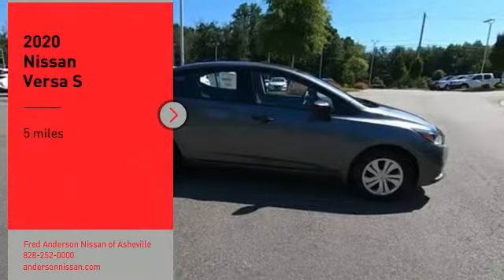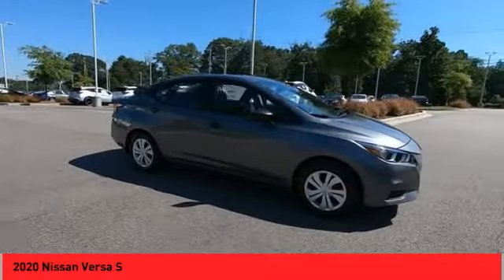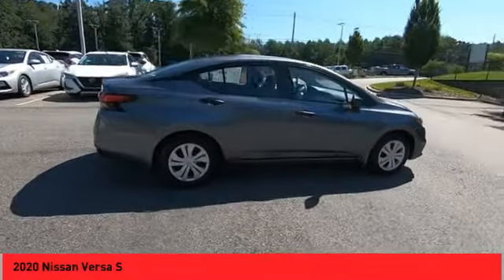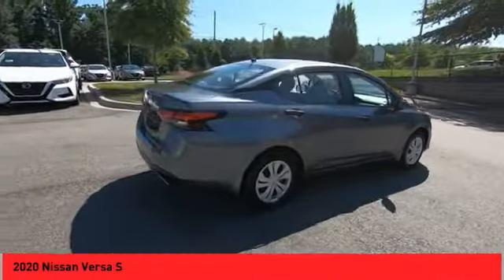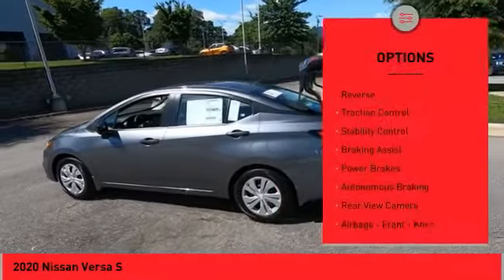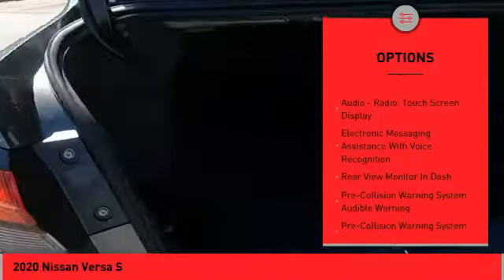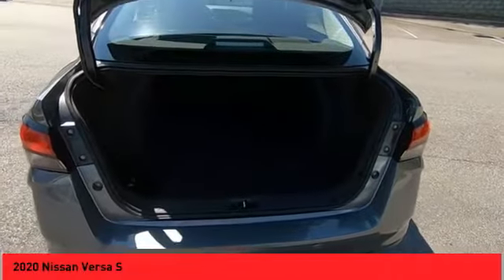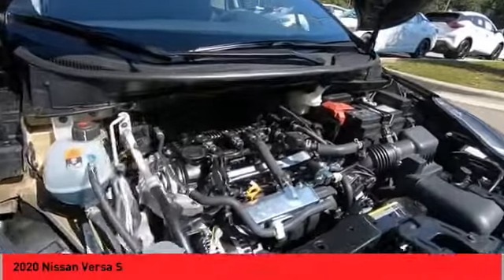2020 Nissan Versa Asheville NC LL901029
2020 Nissan Versa S

$1,000 off MSRP! 2020 Nissan Versa 1.6 S Gun Metallic FWD 1.6L 4-Cylinder DOHC 16V CVT Includes *** Fred Anderson Family Plan** $3000 Advantage!! A) 3-Day Exchange Program B) Lifetime Oil Changes C) Lifetime Loaner Cars D) Lifetime Car Washes (with service) E) Loyalty Discounts * All Prices include financing with NMAC, includes all factory incentives and rebates. Prices subject to dealer installed options and accessories. See sales staff for additional info.